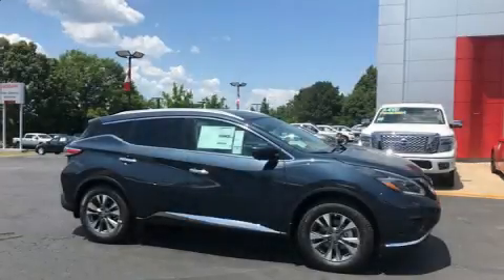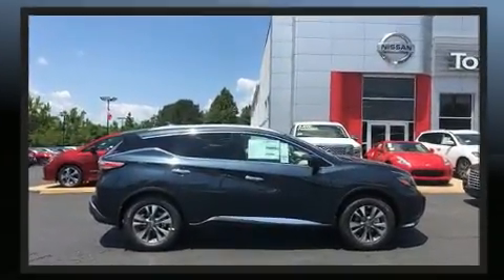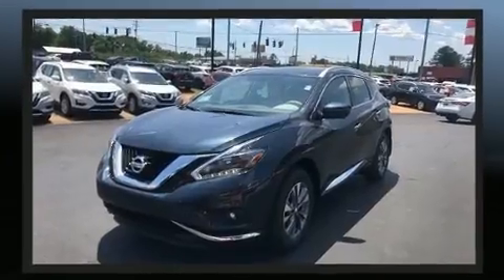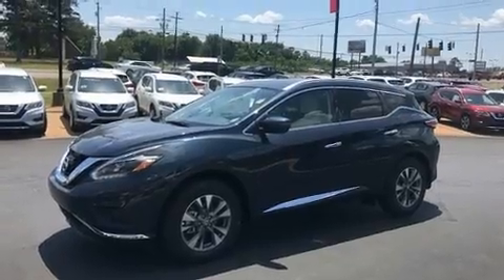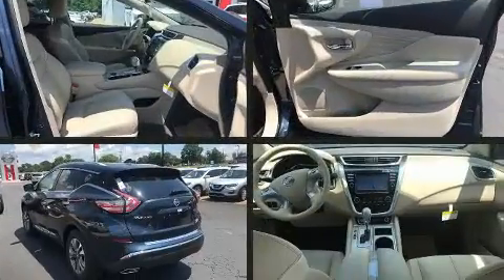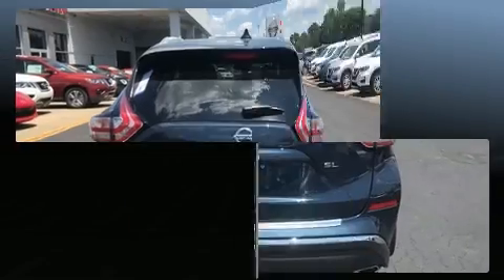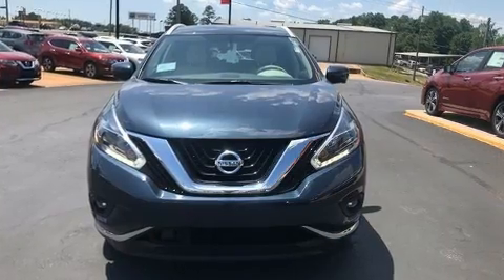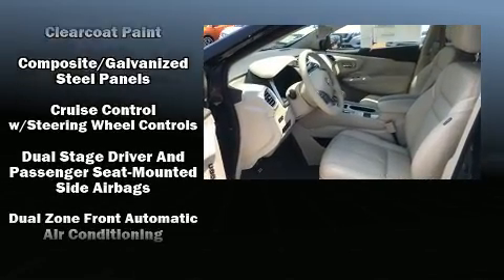2018 Nissan Murano SL in Tuscaloosa, AL 35405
Townsend Honda
3121 Skyland Blvd E

You can expect a lot from the 2018 Nissan Murano. Under the hood you'll find a 6 cylinder engine with more than 250 horsepower, and for added security, dynamic Stability Control supplements the drivetrain. Top features include remote keyless entry, front and rear reading lights, power front seats, a built-in garage door transmitter, a blind spot monitoring system, heated door mirrors, an overhead console, and 1-touch window functionality. Features such as automatic climate control and leather upholstery prove that economical transportation does not need to be sparsely equipped. Rear passengers enjoy the seat heating functionality, keeping them warm during the winter months. Premium sound drives 11 speakers, providing you and your passengers a sensational audio experience. Nissan also prioritized safety and security by including: dual front impact airbags, head curtain airbags, traction control, brake assist, anti-whiplash front head restraints, a security system, and 4 wheel disc brakes with ABS. Adaptive cruise control maintains a pre set distance behind the car ahead of you, simplifying highway driving and enhancing safety. We have a skilled and knowledgeable sales staff with many years of experience satisfying our customers needs. They'll work with you to find the right vehicle at a price you can afford. Please don't hesitate to give us a call.